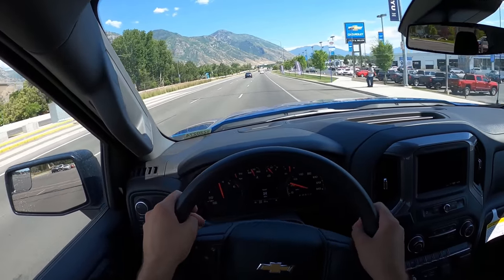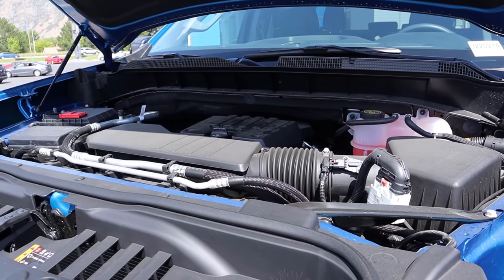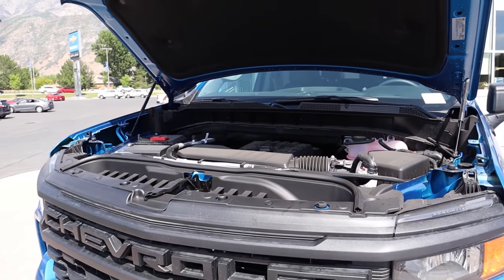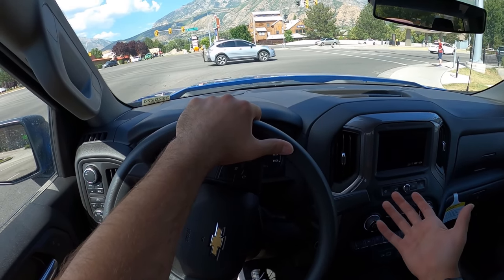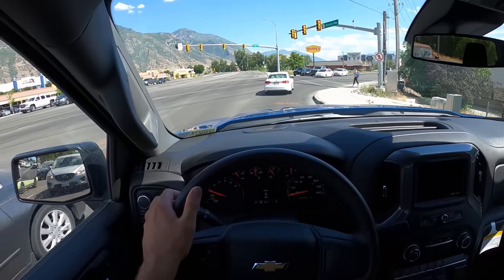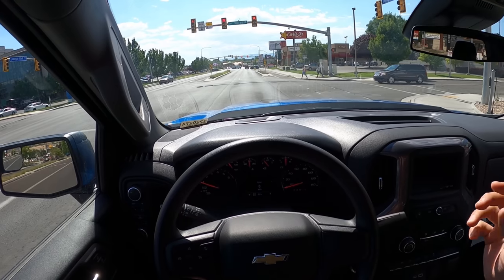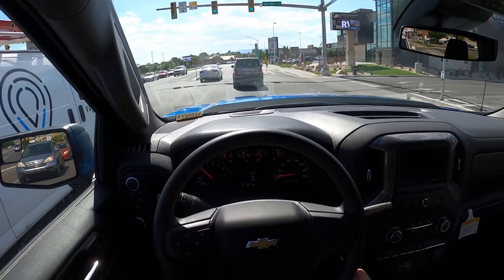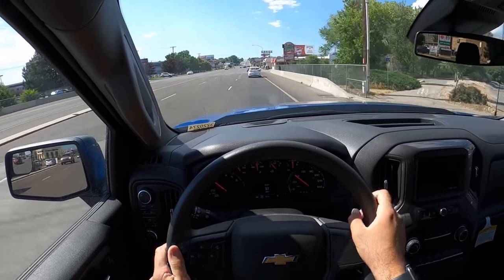Why Are People Steering Clear Of Chevy's New 2.7L Turbocharged Engine?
Today I give the pros and cons of Chevy's 2.7L turbocharged engine!